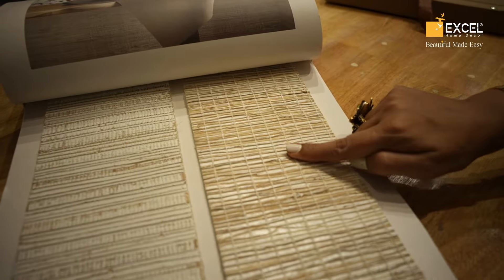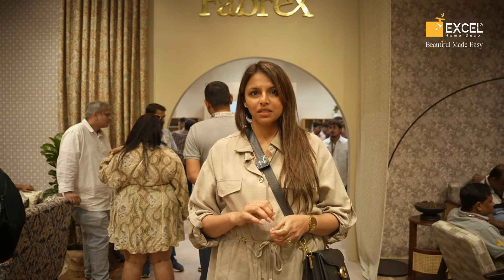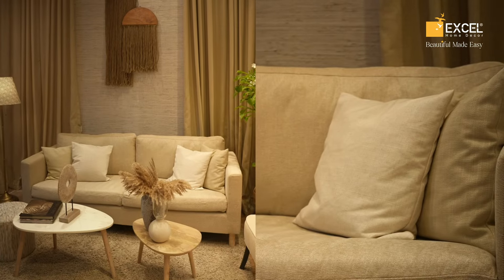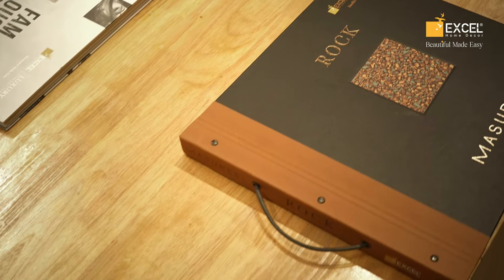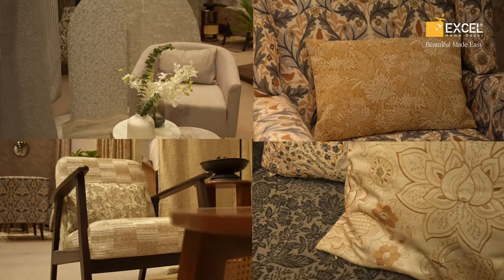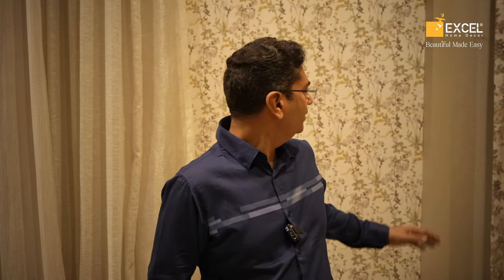Excel Home Decor I Beautiful Made Easy I Home Decor Expo, 24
And it’s a wrap! Excel Home Decor’s showcase in Mumbai drew considerable footfall ✨🔥.

Grabbing eyeballs & making heads turn, a diverse audience enjoyed the exclusive opportunity to explore our exclusive preview of recently launched Wallpaper - flooring - fabric collections!

Witness now the latest innovative designs & trends in the home decor space.